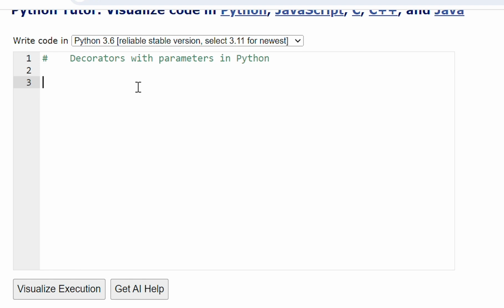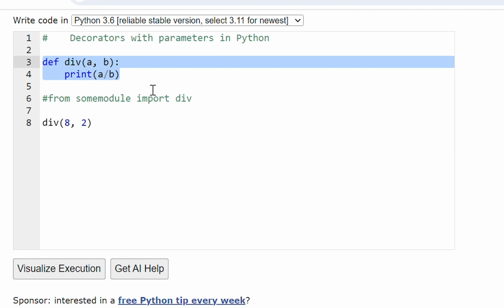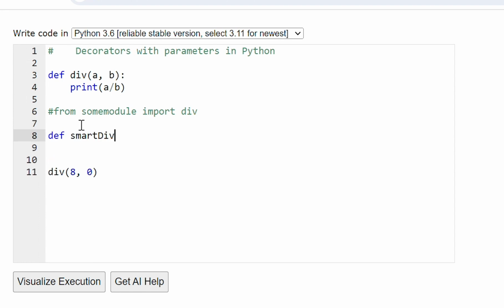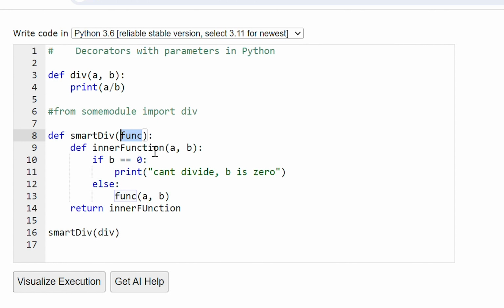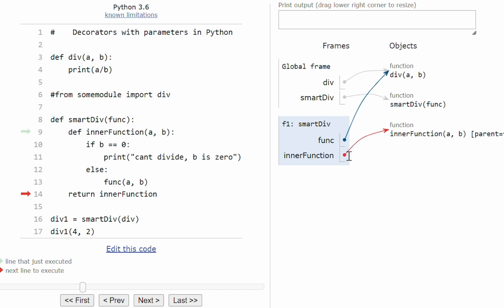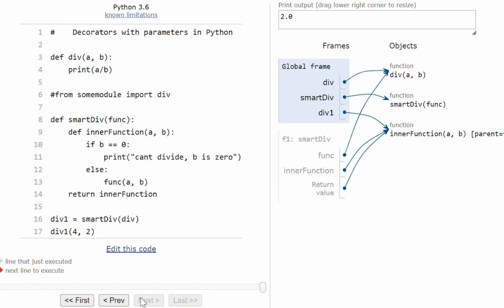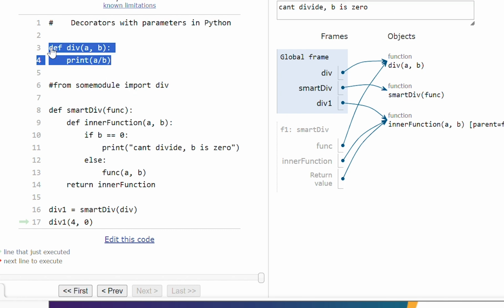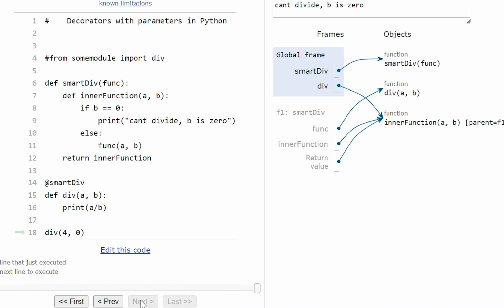Decorators with Parameters in Python Important Interview Question